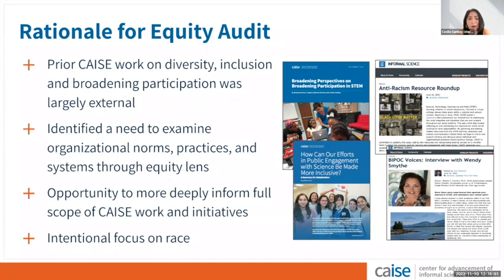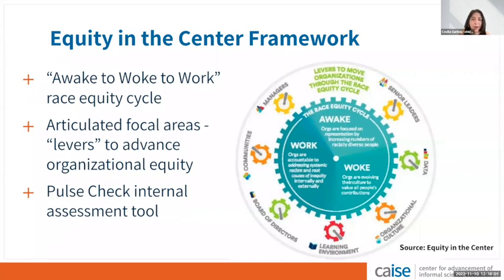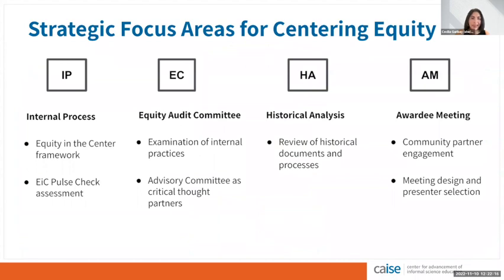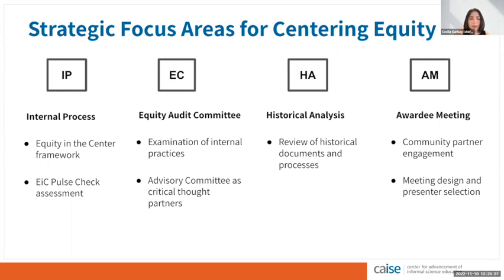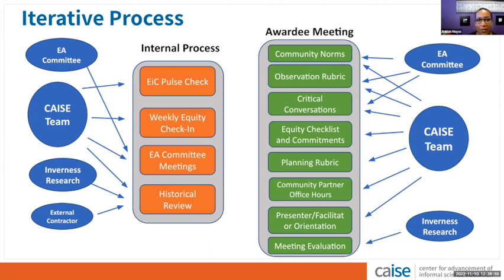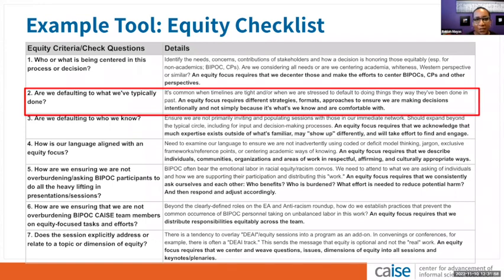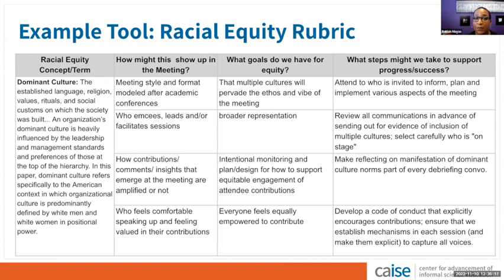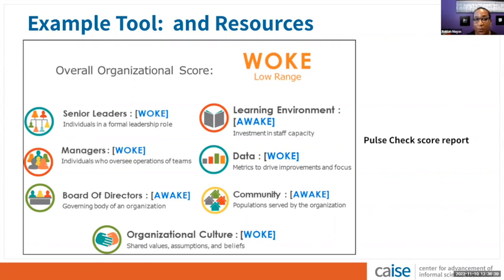LISTEN Session November 2022